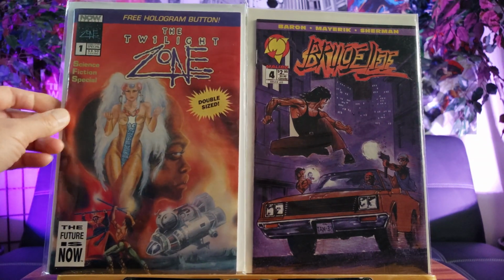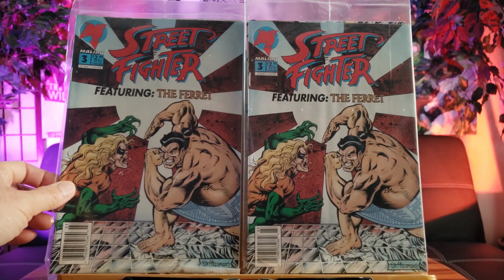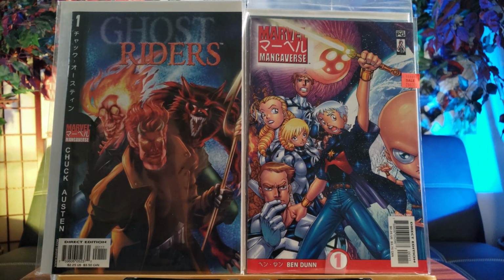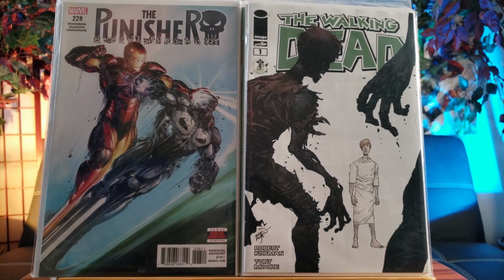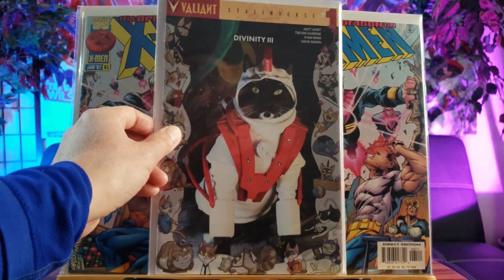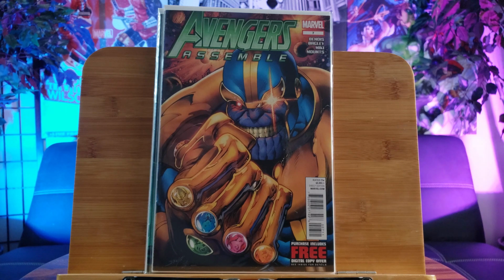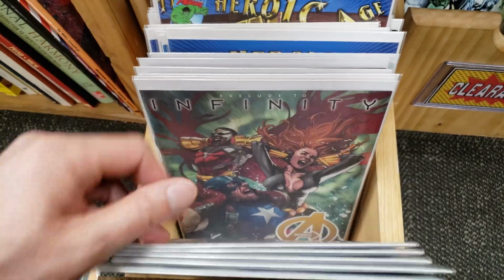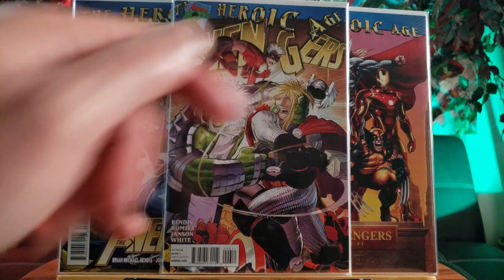Comic Book Haul 143 | Azari The New Black Panther!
Who is Marvel going to replace Black Panther with? Welcome back to another epic comic book haul!

Welcome to Jay Rule Productions! I'm a Youtube artist and videos are my canvas.  I test everything from A to Z.
Food & Product Tester | Adventures & Tourism | Comic Book Collector | Social Media Engineer

Do you have something that deserves a proper review?